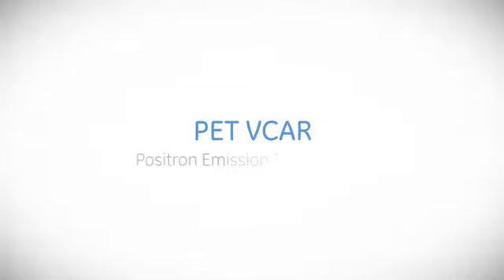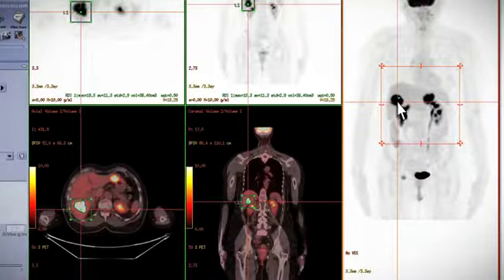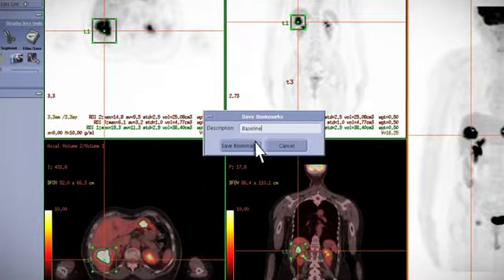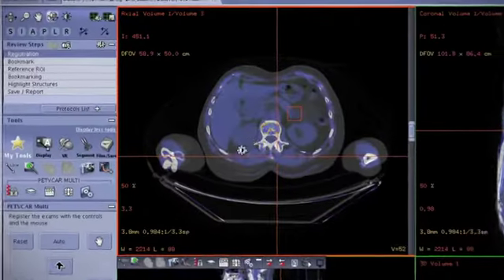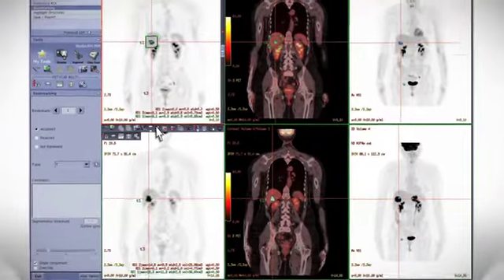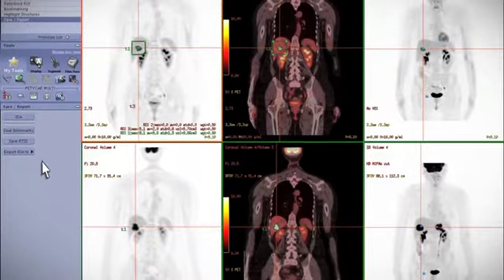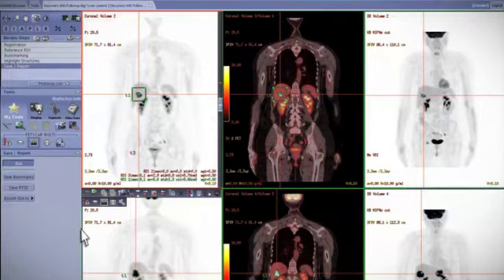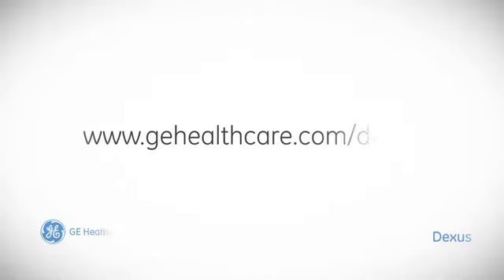Jake Eberle Voice Actor | GE petVCAR sm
Jake Eberle is an Actor, Voice Artist, Writer, Producer and Sound Designer. Voice acting offers Jake limitless possibilities to play any character in video games, animation, children’s narratives, commercials and documentaries. And parallel to those passions is his craft - work as a sound designer/editor which has evolved over the last twenty years working on film, TV, commercials, theater and music-videos.